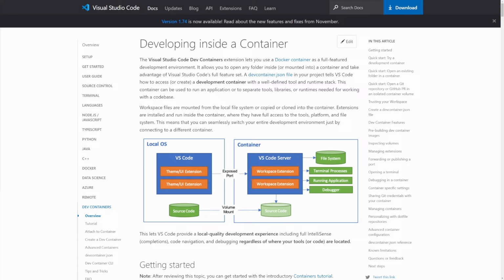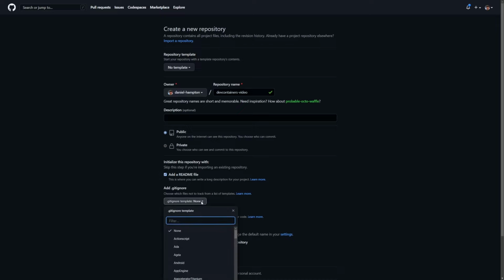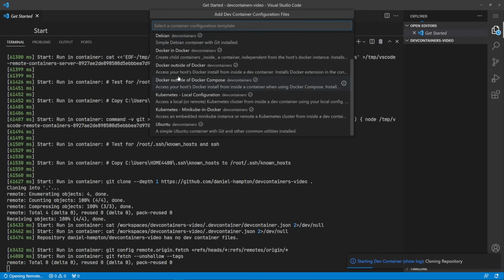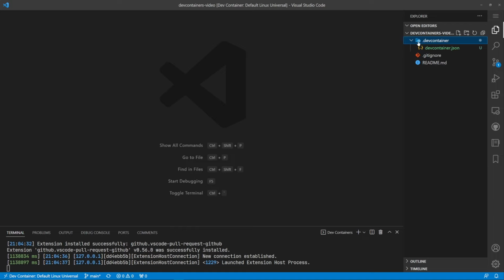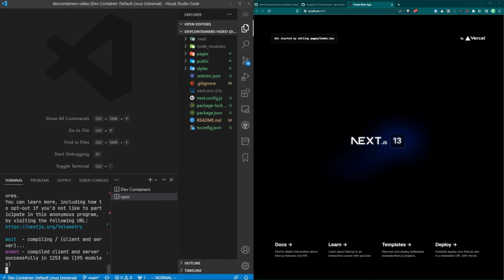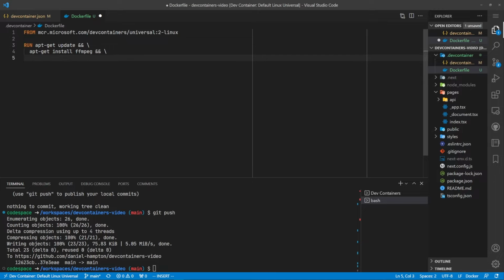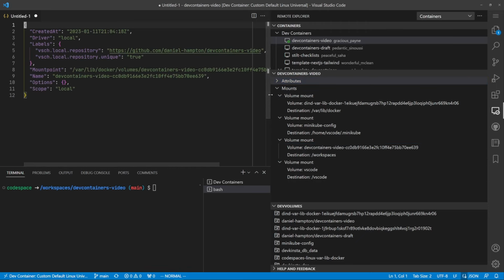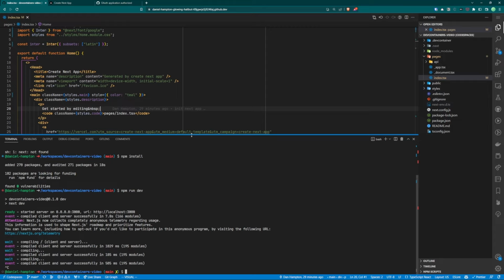My Favorite Way To Handle Dev Environments | VS Code Devcontainers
A step-by-step walkthrough of using my favorite method to manage development environments: VS Code Devcontainers.

No docker commands required!

This is great for onboarding new people to your complex project or reproducing your work environment on a new machine. You can even use your devcontainers on the web through GitHub Codespaces.

I spend several minutes talking at the beginning, so we don't move from the first screen for a while. 😅

00:00 Intro
01:06 Why Dev Environments?
02:19 Devcontainer Docs
03:13 Install VS Code and Docker Desktop
04:19 Example Starts
06:23 Note for Windows Users
07:33 Example Resumes
19:10 Customize
23:44 Where are the files kept?
27:02 Use it nearly anywhere!
29:18 Conclusion - thanks for watching